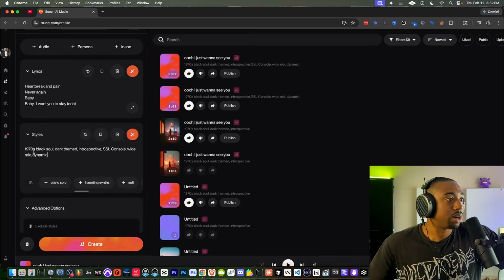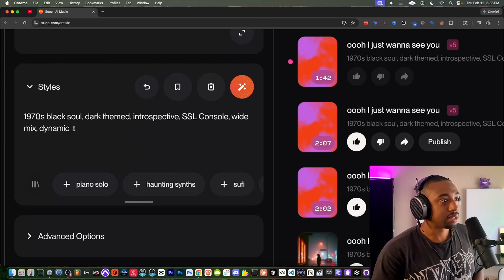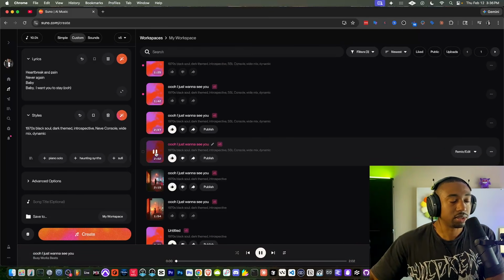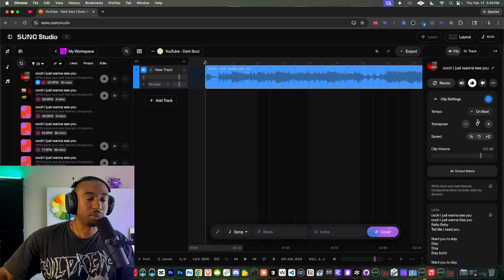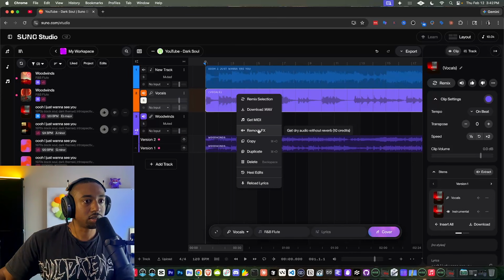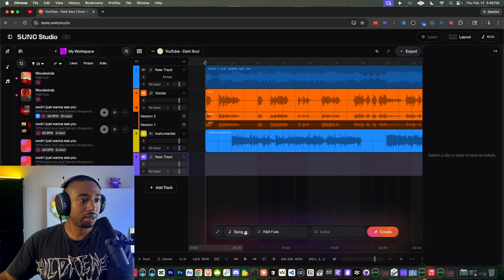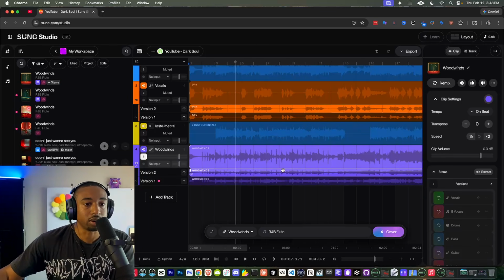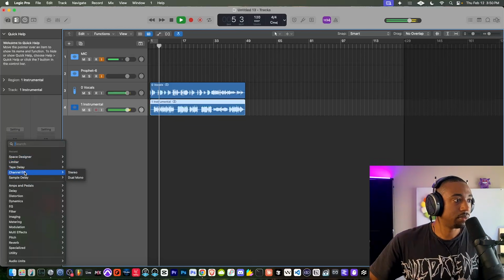SUNO | How to Get HIGH QUALITY Results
90 Music Production Courses for FREE